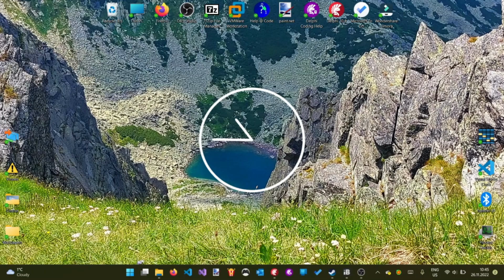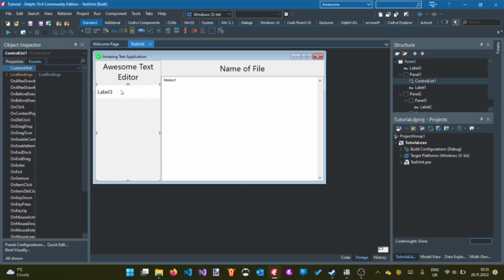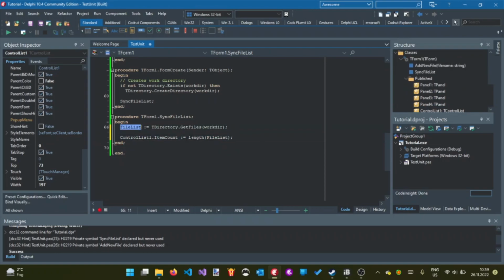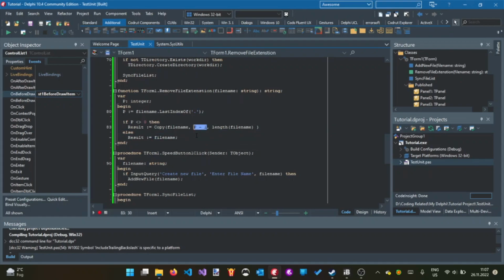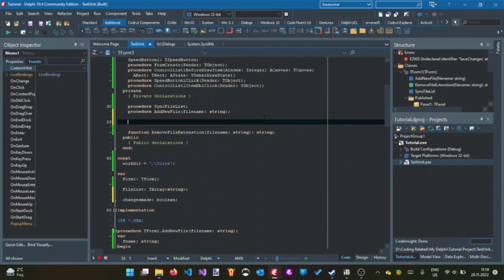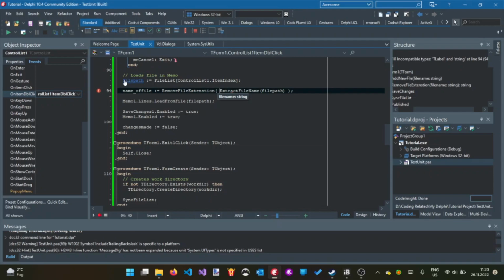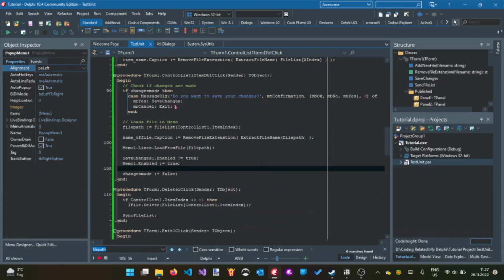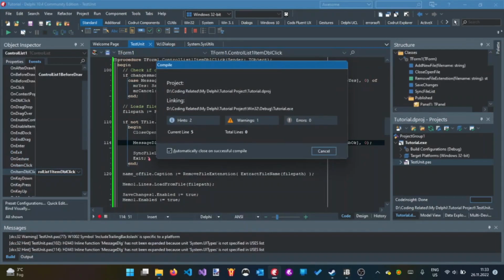Delphi Basics Tutorial | Making a text Editor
Hello there! Today we are going to create a basic text editor in Delphi using classic VCL controls and a TControlList to show multiple files. All this is explained step by step in the video and you can follow along

0:00 - Intro
0:45 - Starting from scratch
1:45 - Designing the UI
8:50 - Coding file reading/writing
40:01 - Added file error handle
45:15 - Outro

Music
None in this video ¯\_(ツ)_/¯